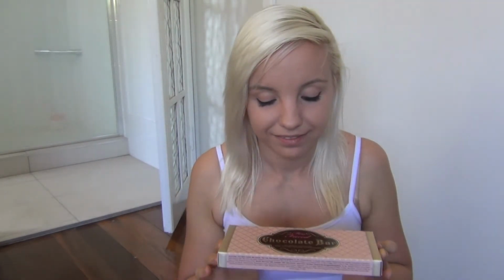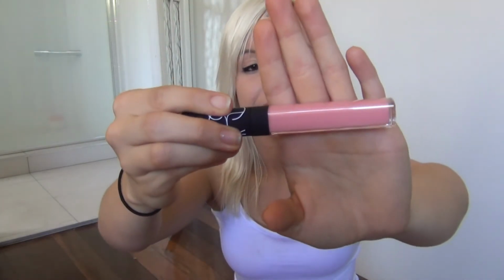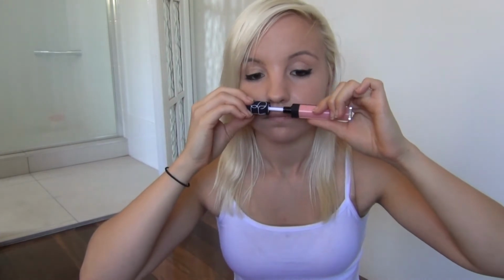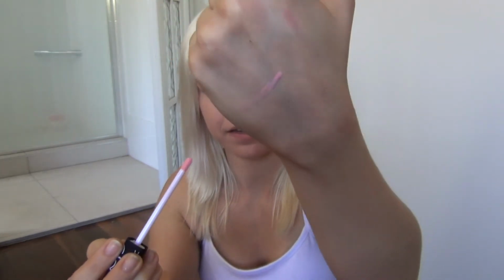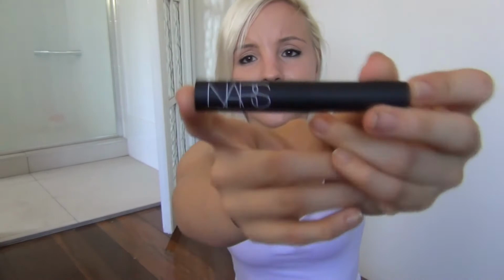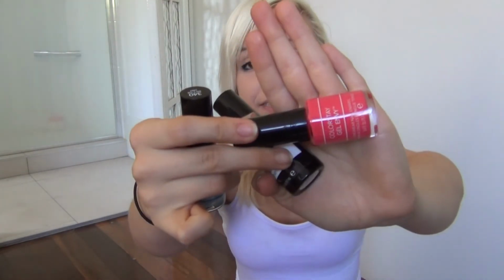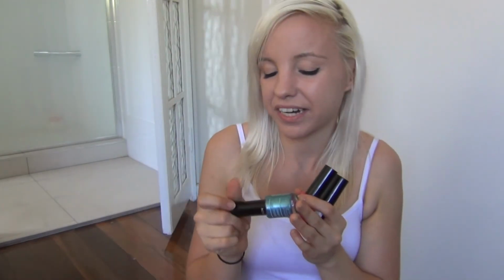HAUL! - Kate Somerville, Too Faced, Nars, Revlon, T2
Let me know what you want reviews of first, the most requested/thumbs ups wins!

Also, what brushes and other Sigma products do you want reviewed?

~Find me~